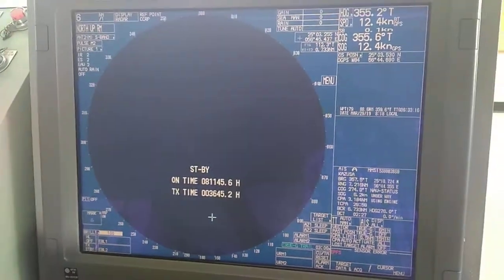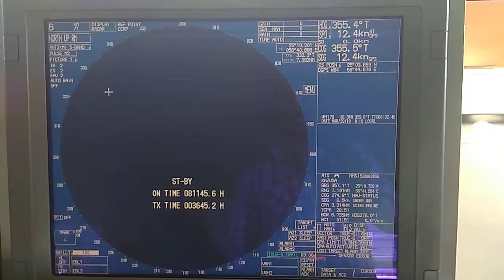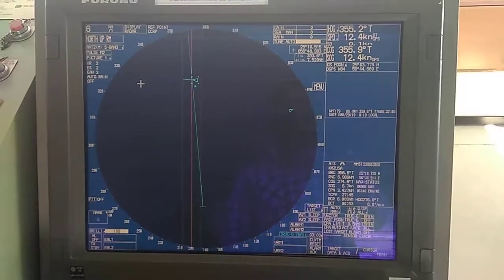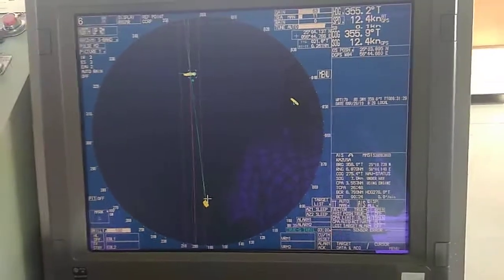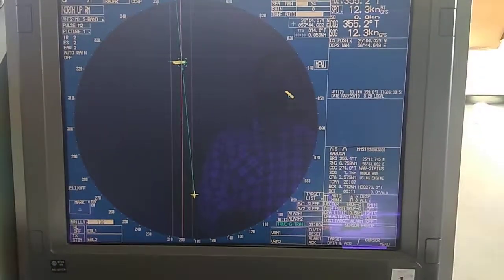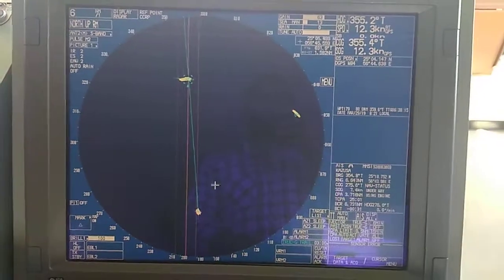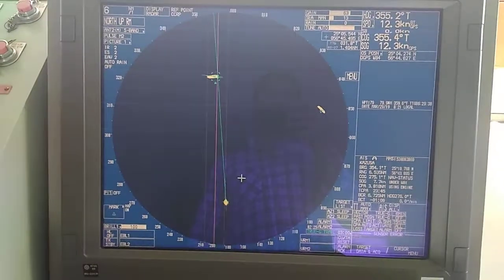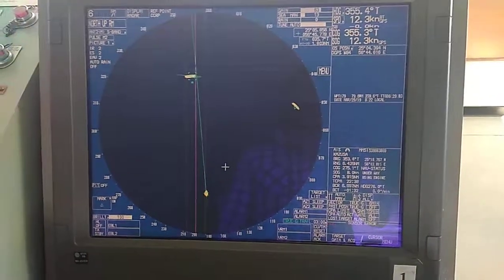Tuning of radar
How to start and tune up ur radar .
Setting,  sea clutter and gain.